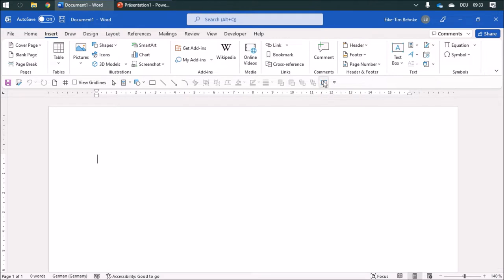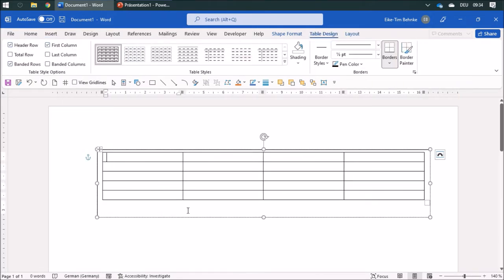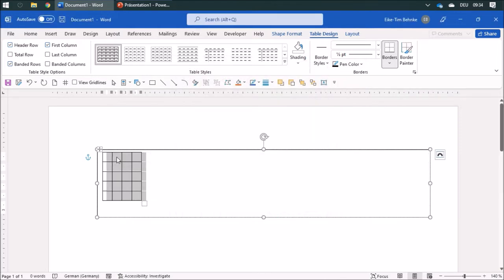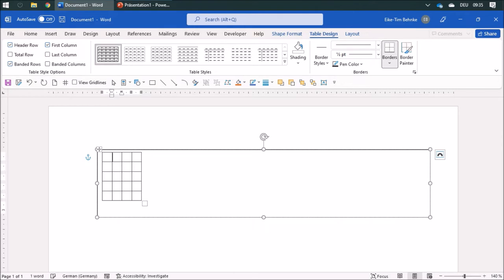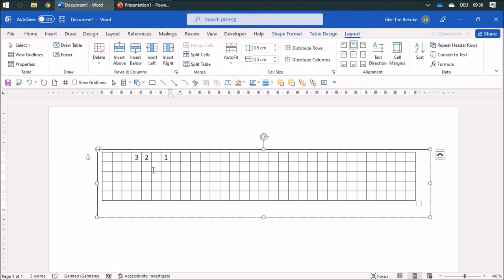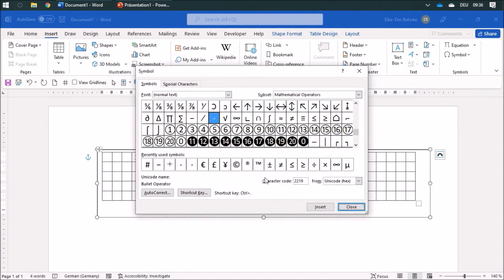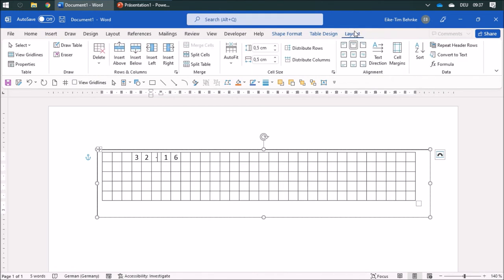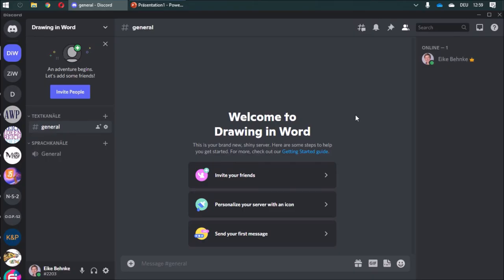10 Create graph paper with a table - Math with Word